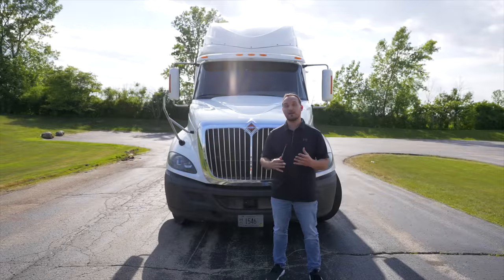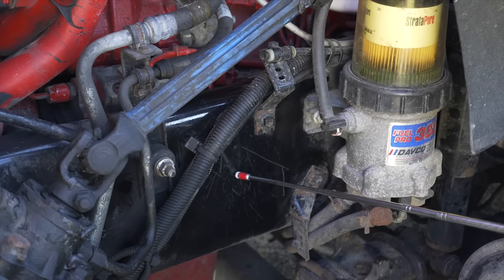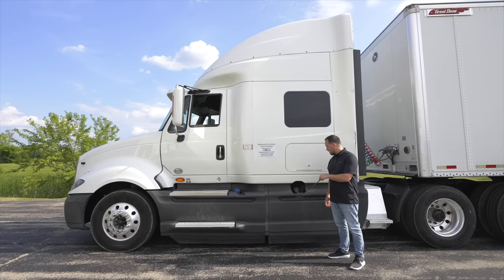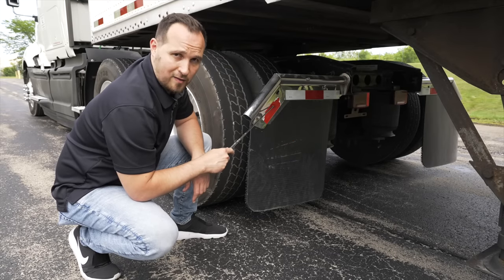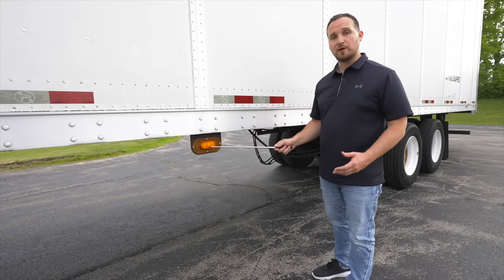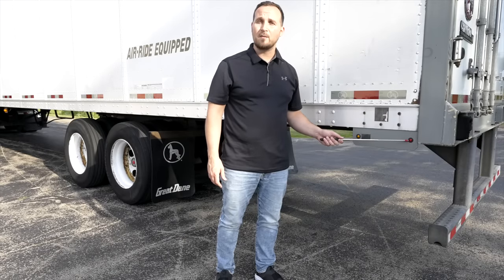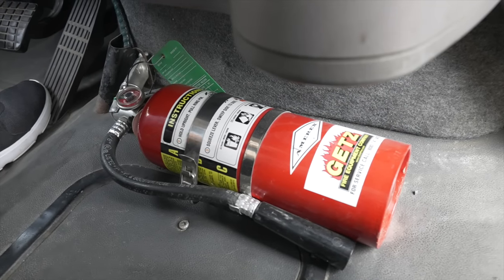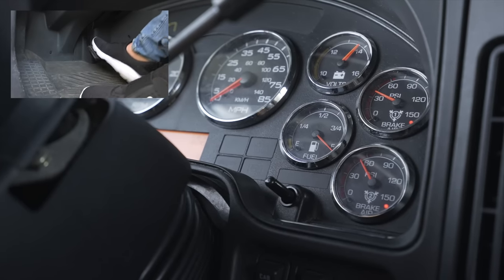CDL PRE-TRIP INSPECTION!!! CLASS A - MYCDLBUDDY BADGER CDL PRE-TRIP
Here is our newest CDL CLASS A Pre-Trip Inspection video!